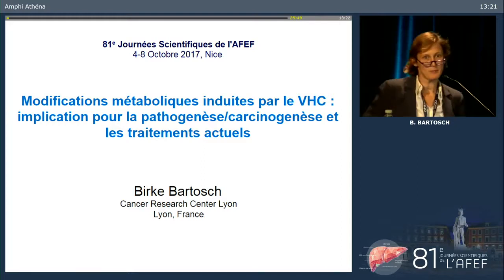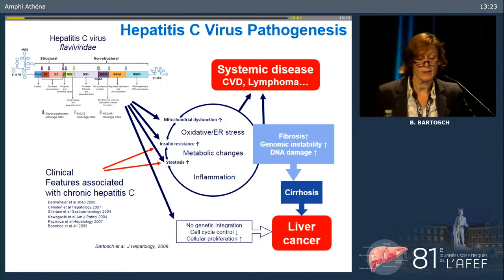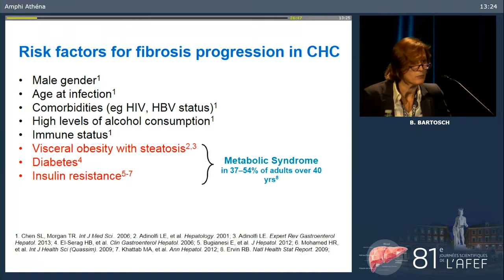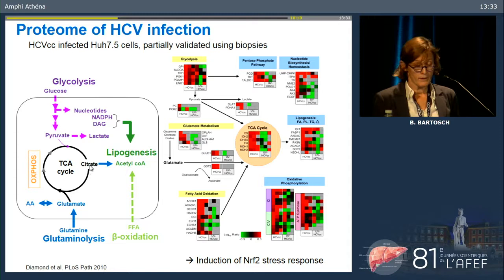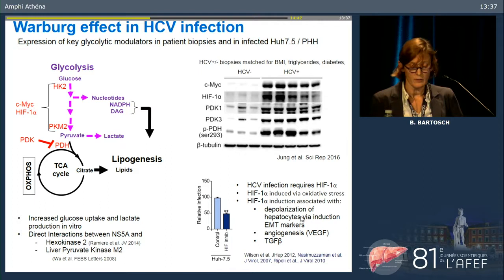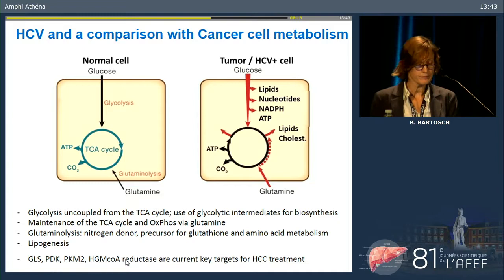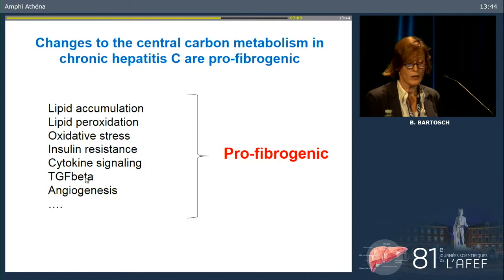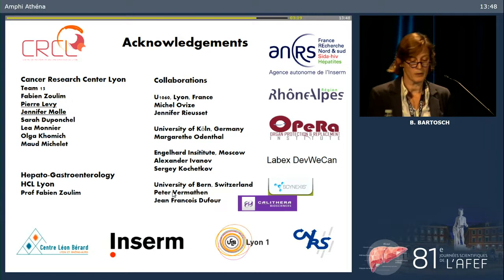Modifications métaboliques induites par le VHC... - B. BARTOSCH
Modifications métaboliques induites par le VHC  implication pour la pathogenèsecarcinogenèse et les traitements actuels